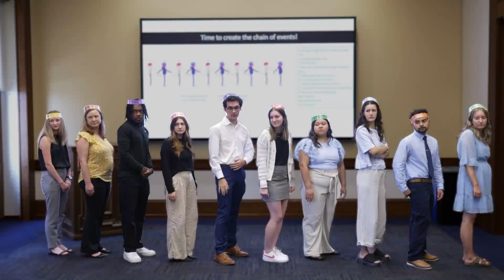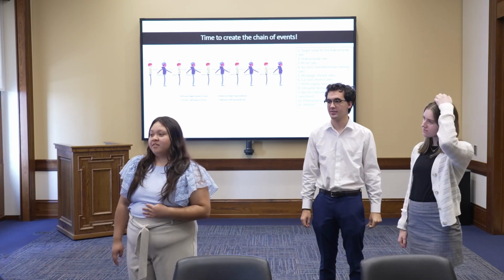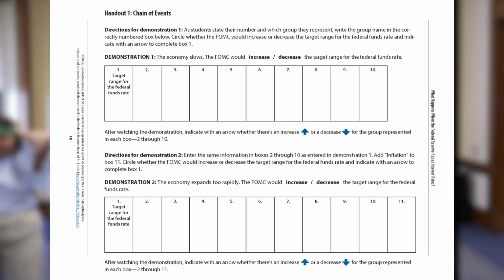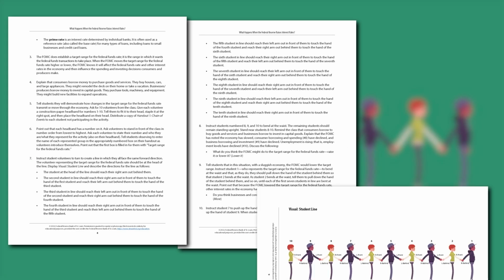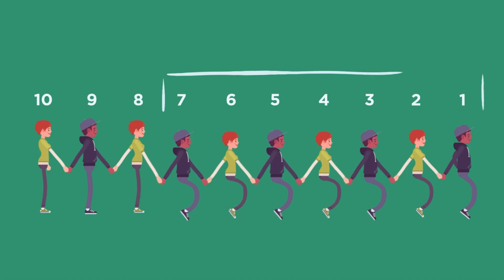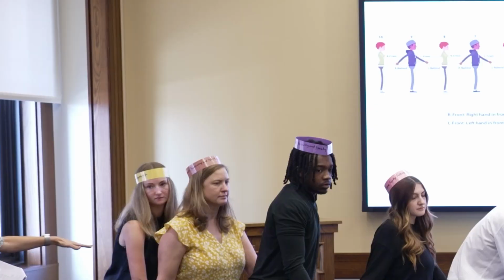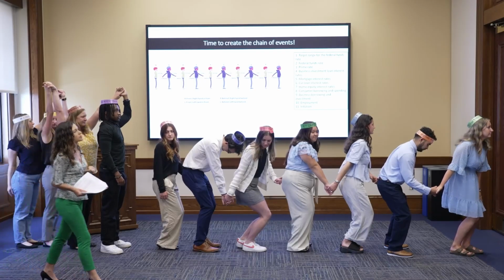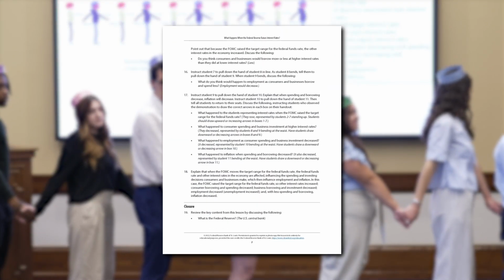What Happens When the Federal Reserve Changes Rates?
Looking for a practical way to teach how the Federal Reserve’s interest rate decisions affect the economy?

If you've wondered how interest rate decisions by the Federal Reserve affect the economy? In this video, you will see students dive into an interactive classroom activity from the Federal Reserve Education lesson plan “What Happens When the Federal Reserve Raises Interest Rates?” It demonstrates a hands-on way to make monetary policy concepts click for your students.